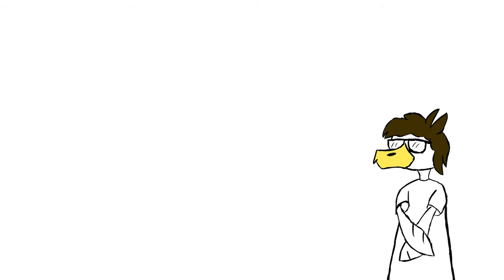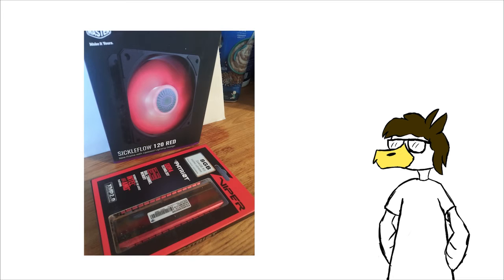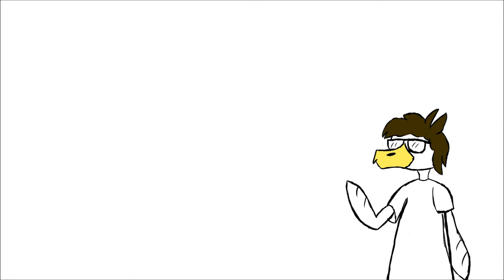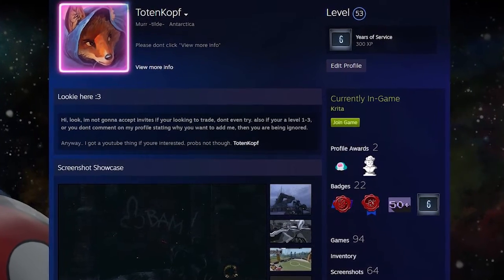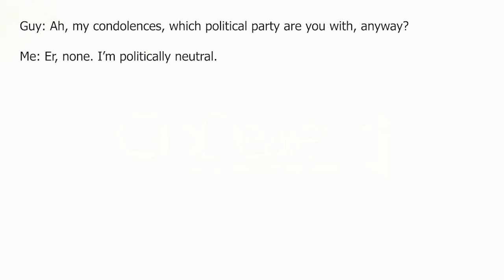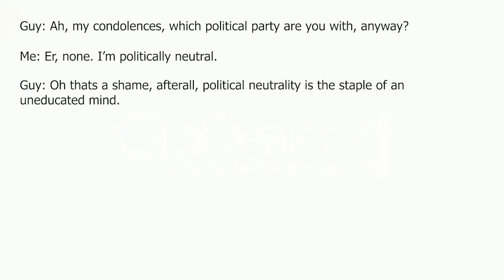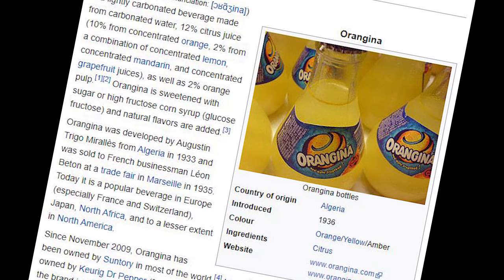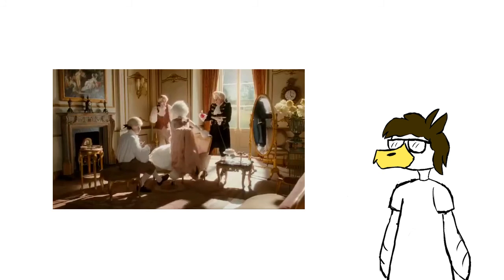My Thoughts on the Internet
The Internet is Really Weird.